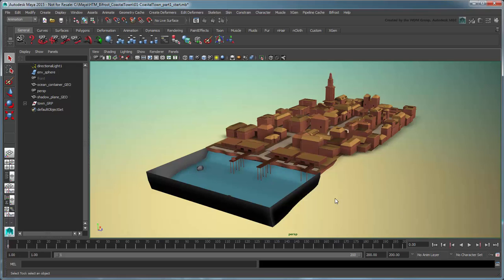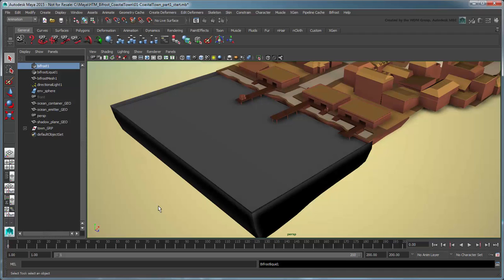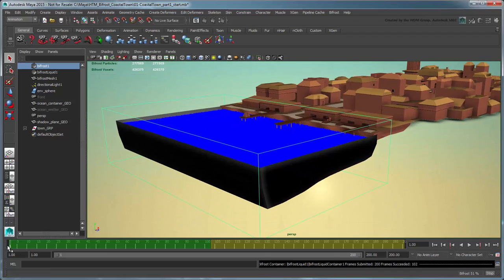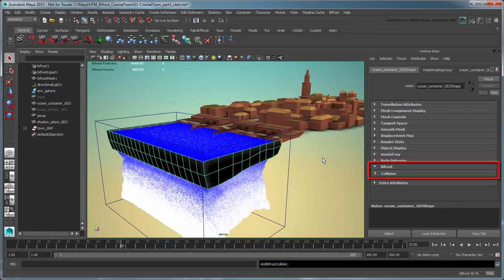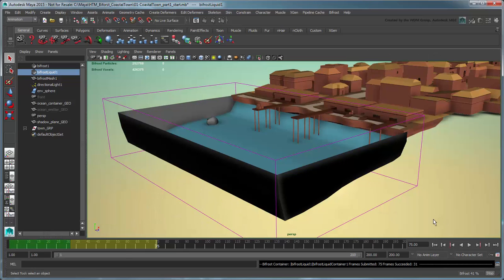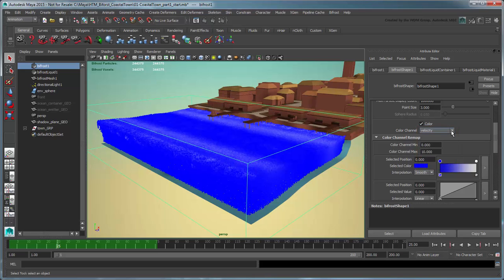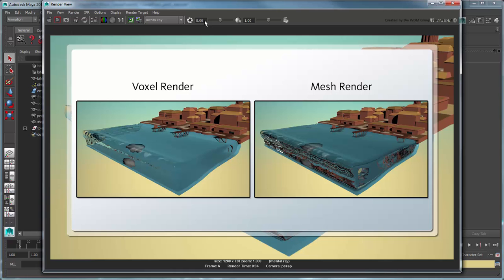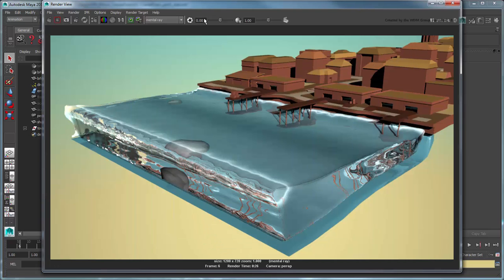Creating a body of water simulation using Bifrost - Part 1: Peaceful coastal ocean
This movie shows you how to use Bifrost to create a basic water simulation.

Level:  Intermediate
Recorded in:  Maya 2015 SP 2